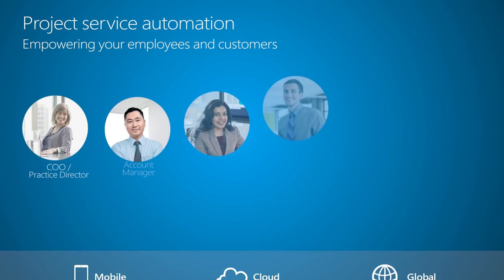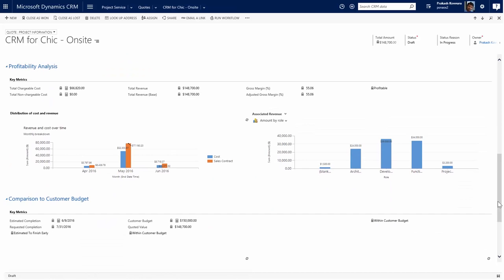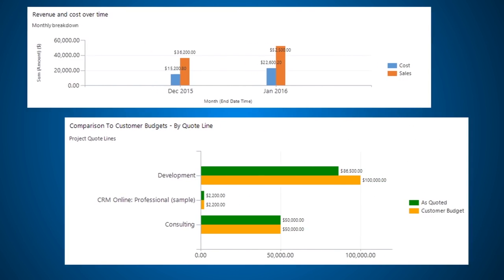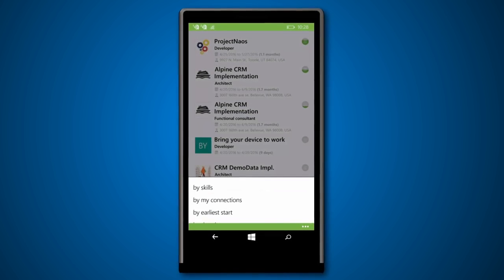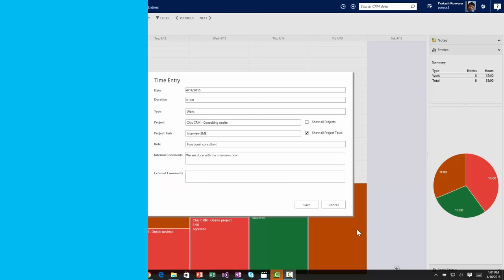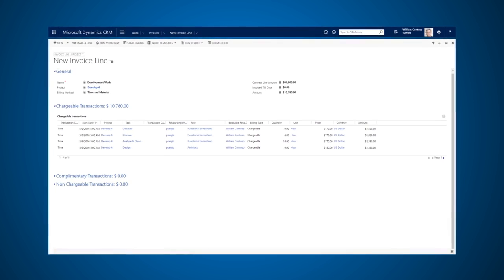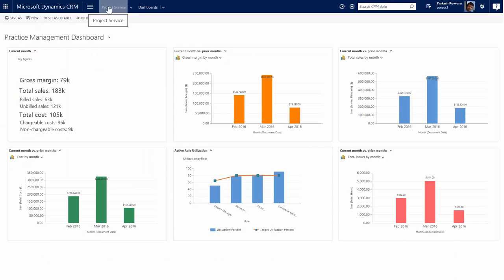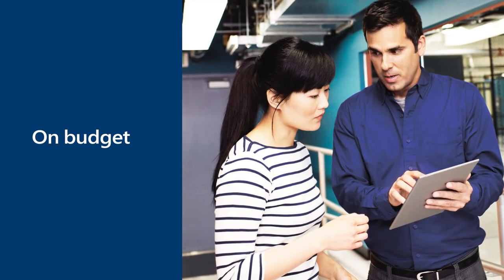Effectively Manage Projects with Microsoft Dynamics 365 for Project Service Automation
Dynamics 365 for Project Service Automation is designed to help project-based businesses effectively manage client projects, build trusted customer relationships and deliver outstanding customer experiences.